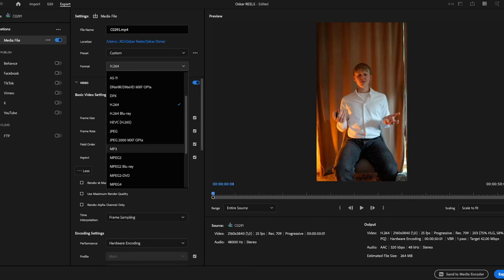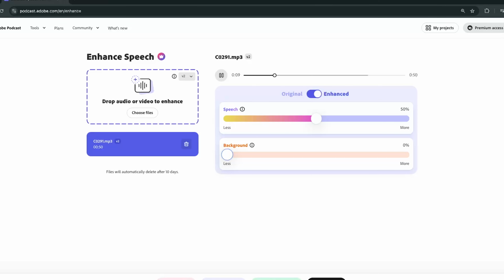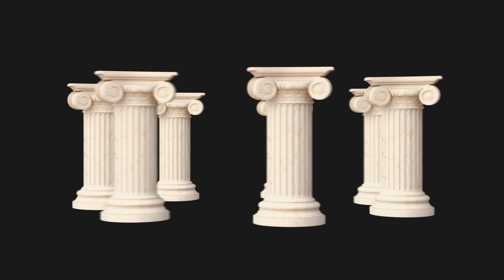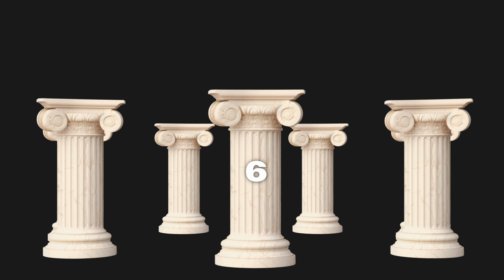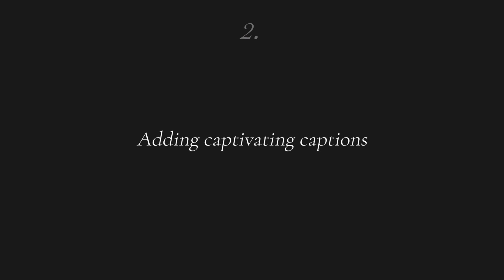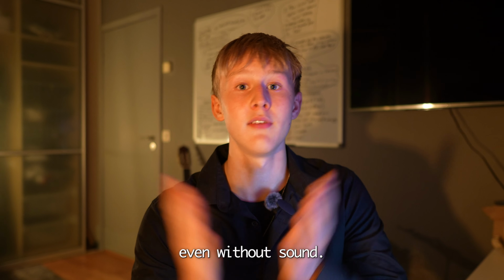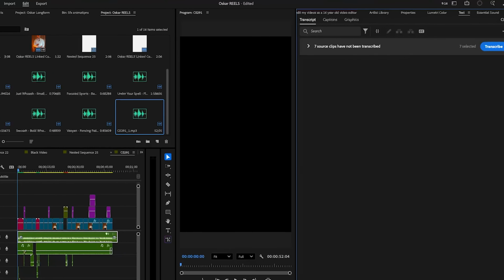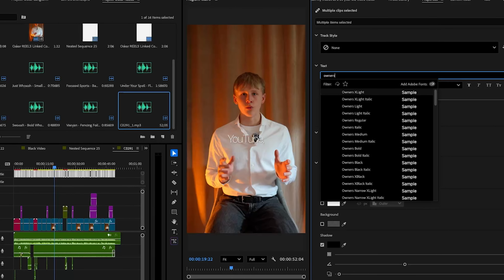How To Edit Your Videos Like This 16 Year-Old Mastermind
How I actually edit short-form videos as a 16-year-old video editor.

As I said in the video, if you are a person selling any kind of online info product, like a course, app, program, etc, I would love to work with you to help you excel your business with strategies that actually work.